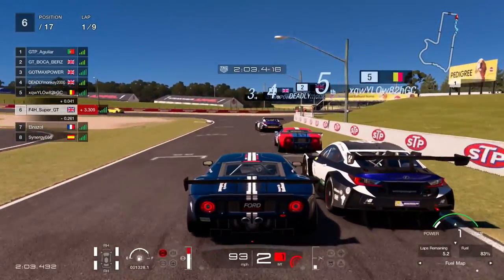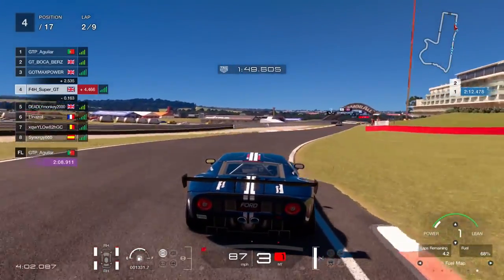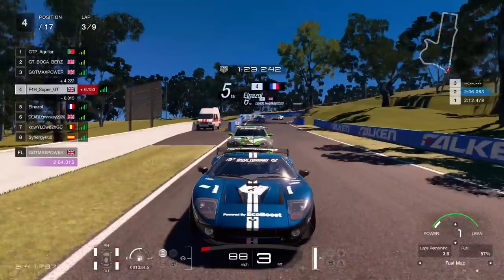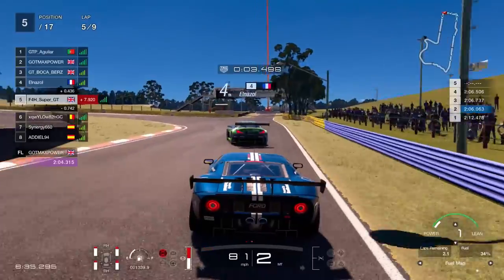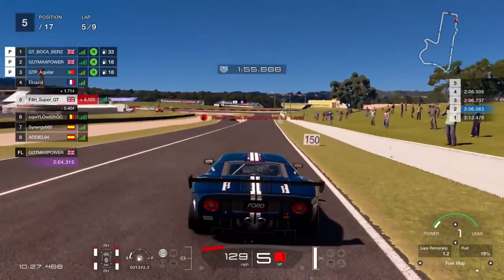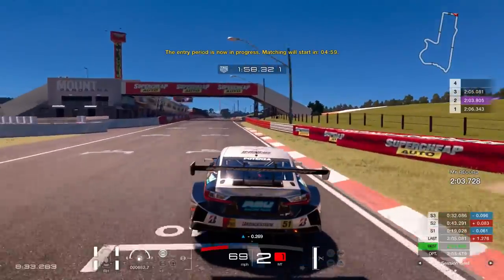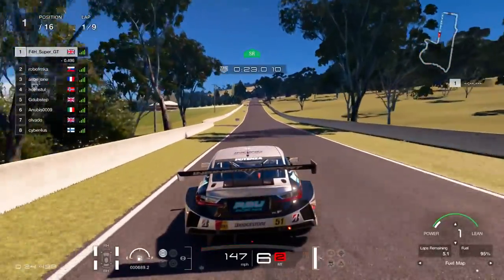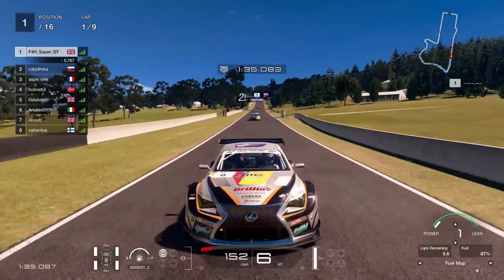Gran Turismo Sport: The Return of the Mountain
It's pronounced Baaaarthhurst. Have you never heard of the Baaaarthurst 1000???

➡️️  Super GT
       Maidstone
       ME14 9WT